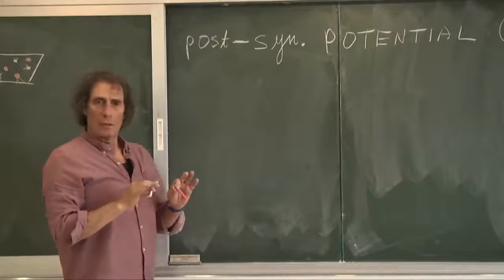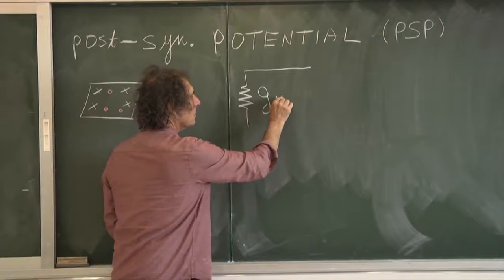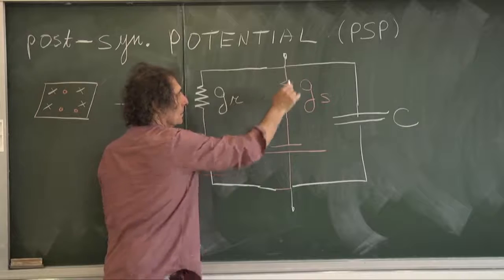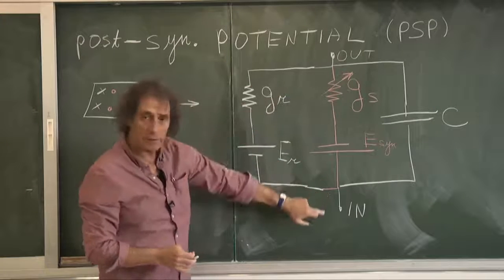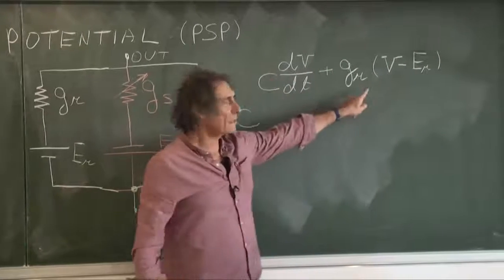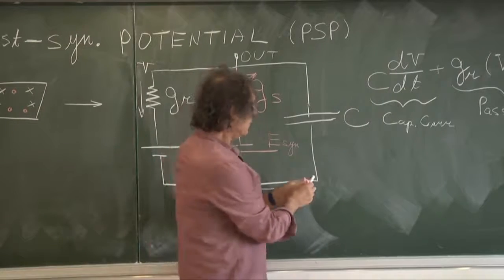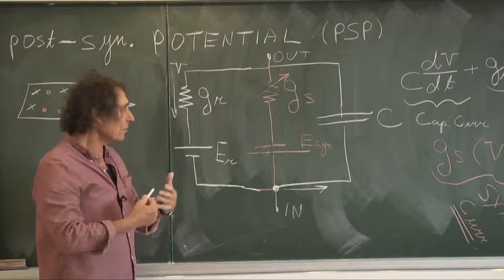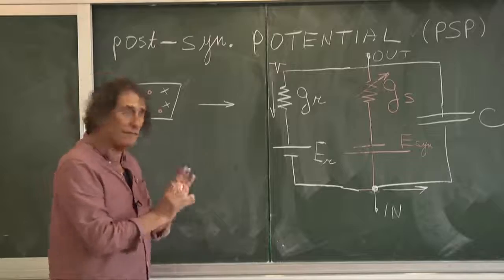The Synaptic Potential Part 2 - Synapses, Neurons and Brains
These are very unique times for brain research. The aperitif for the course will thus highlight the present “brain-excitements” worldwide. You will then become intimately acquainted with the operational principles of neuronal “life-ware” (synapses, neurons and the networks that they form) and consequently, on how neurons behave as computational microchips and how they plastically and constantly change  - a process that underlies learning and memory. Recent heroic attempts to realistically simulate large cortical networks in the computer will be highlighted (e.g., “the Blue Brain Project”) and processes related to perception, cognition and emotions in the brain will be discussed. For dessert we will deliberate on the future of brain research, including the questions of “brain and art”, consciousness and free will.

Thank you so much,  this course became a seed, that will eventually grow into something great and significant for the whole world and humanity in particular.  Regards, Nazarii Hryniv,up to date with current developments.  makes you think, and not just memorize some abstract ideas / equations.  I enjoyed it, highly recommend to others.  Thanks for the Course!
In this module we will discuss the Electrifying brain – passive electrical signals. We will show that neurons are electrical device and learn what enables neurons to become “electrifying”. Here we will describe only the passive (vs. active) electrical properties of neurons. We will show that, at the quiescent state, the difference in electric potential across the cell’s membrane is always negative inside the cell (“the “resting potential”); we next show that the membrane behaves like an electrical (resistance-capacitance) RC circuit and highlight the notion of “membrane time constant” and, consequently, the ability of neurons to summate (in time) successive (synaptic) inputs (“electrical memory”) – a fundamental mechanism utilized by the brain. We will also show that when the synapse is activated, it generates an analog electrical signal (“the post-synaptic potential”, PSP) in the receiving (“post-synaptic”) cell. Most interestingly, there are two types of synapses in the brain – “excitatory” and “inhibitory” – we will discuss how these two opposing signals interact in the receiving ``neuron. This module is more technical than the more descriptive first two lessons; we encourage those of you who are not familiar with basic electricity (resistance, capacitance, Ohms law and Kirchoff’s law) to read about these in the sources links for this week’s lecture.